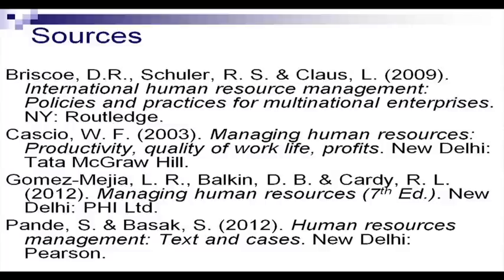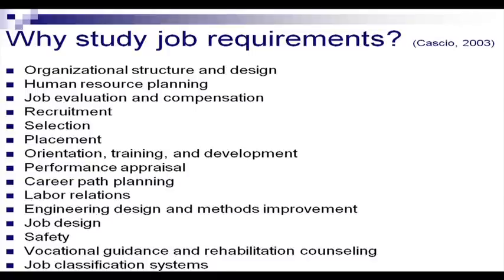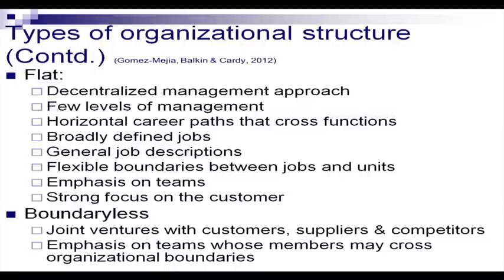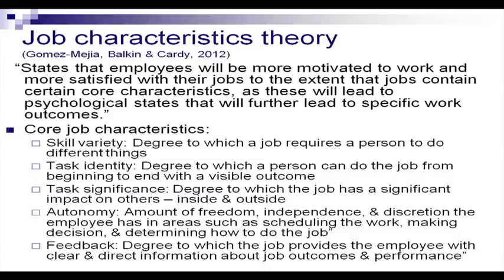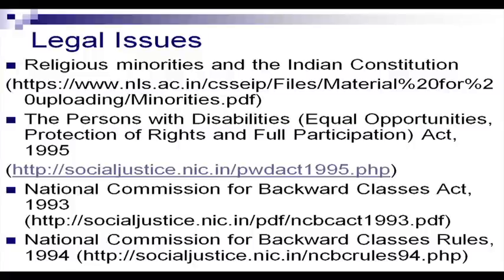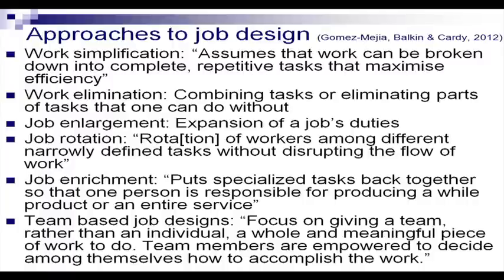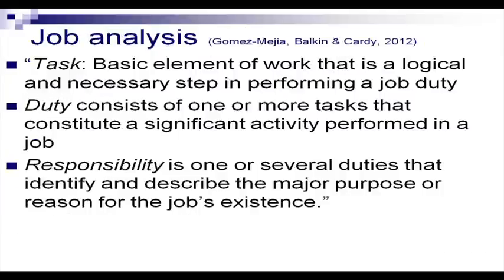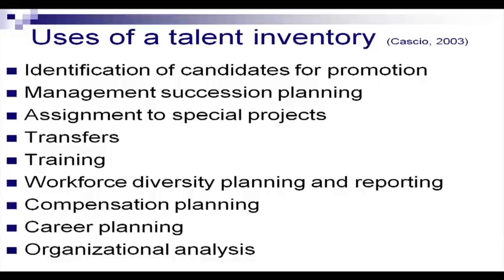Job Analysis & Design